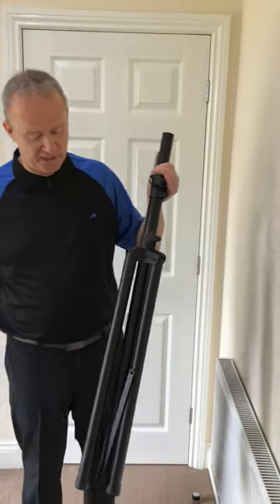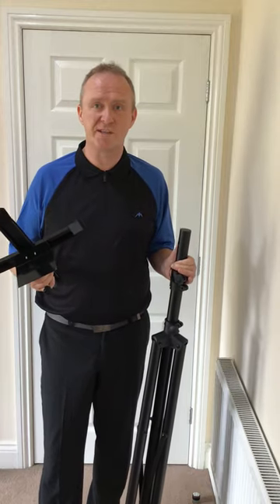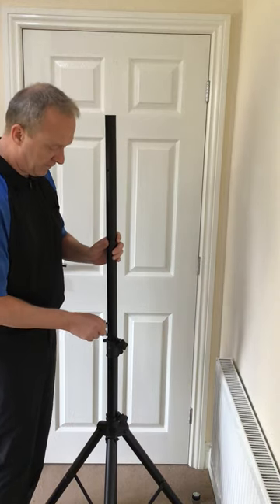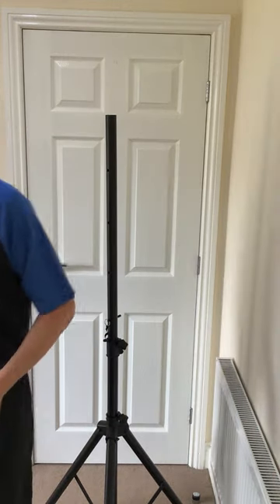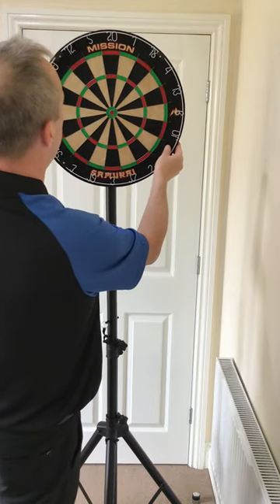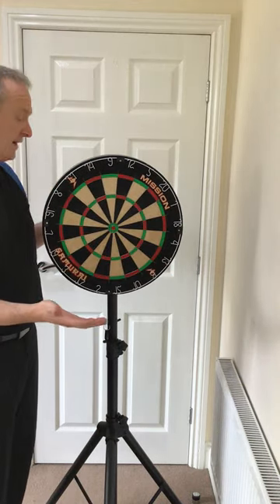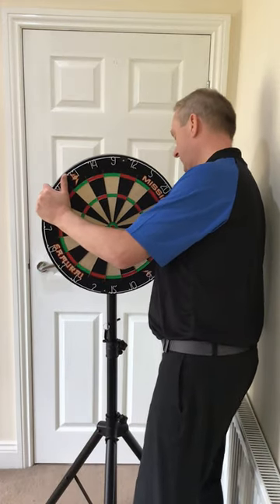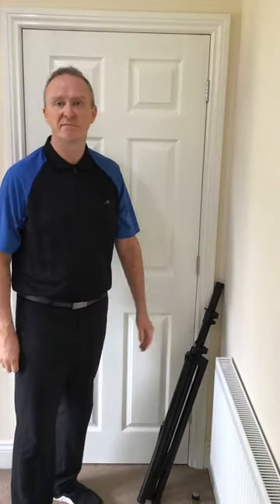Mission RotaPro Travel Stand Portable Dartboard Freestanding Tripod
The Super easy to assemble Mission Rotapro for darts players who need the ability to put their dartboard up whenever and wherever they please.